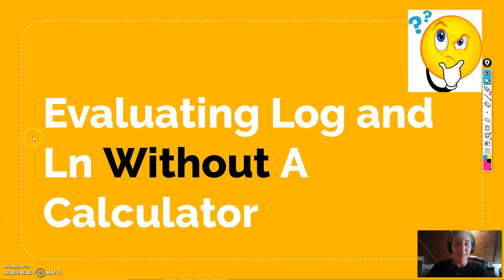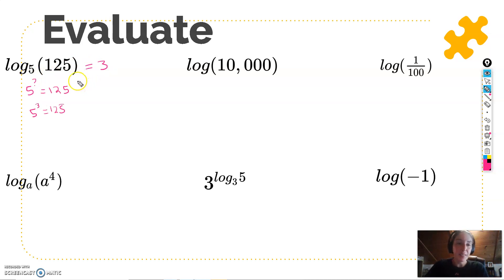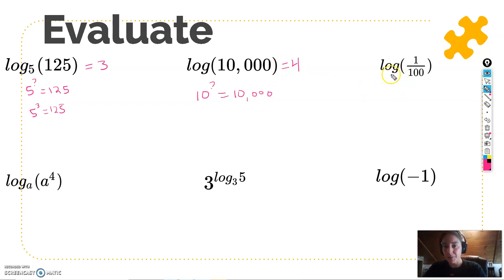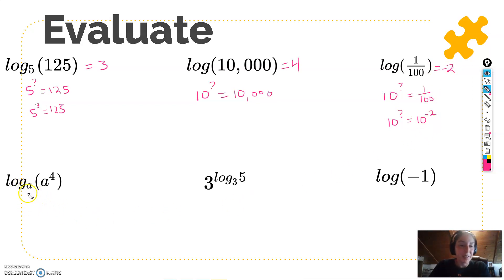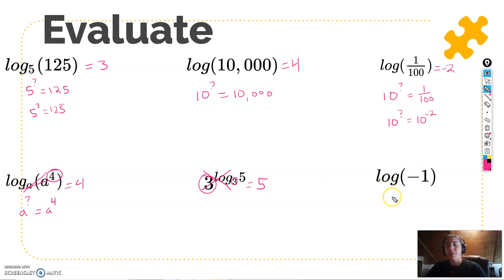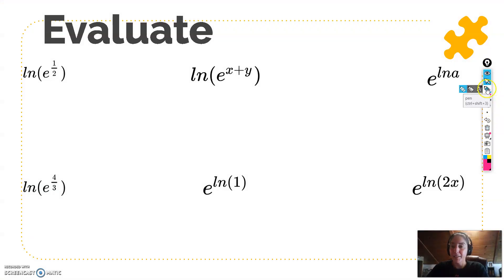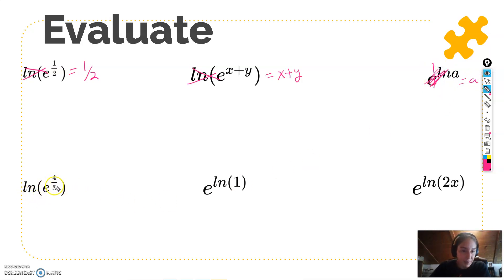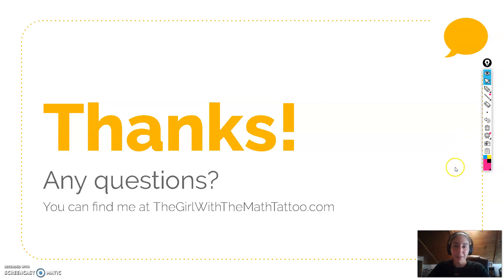Pre-calculus: Evaluating Log and Ln Without A Calculator the Easy Way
Suppose you lost your calculator or you just wanted a quick trick to compute or evaluate log and ln without going to your calculator.  This video goes over 11 examples in total.  Good for precalculus, math 3, algebra 2 and college algebra students.